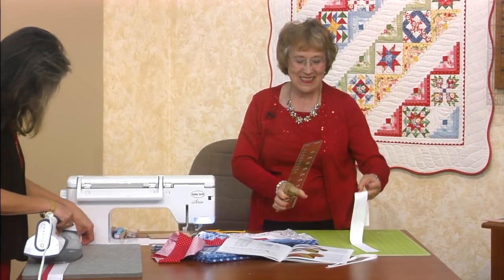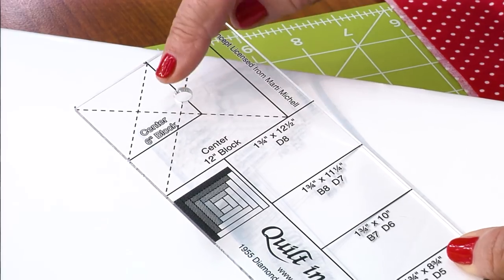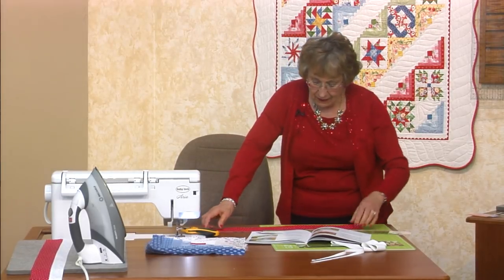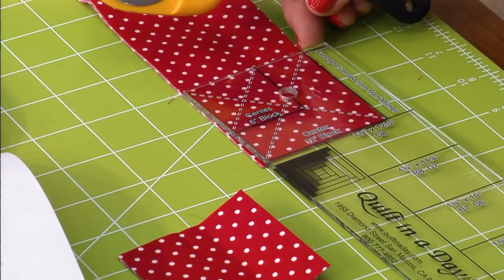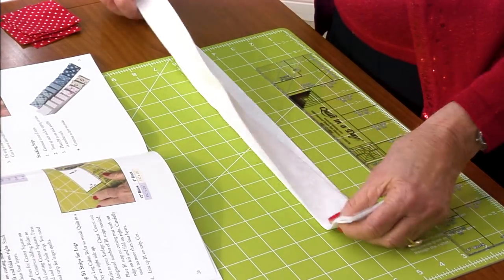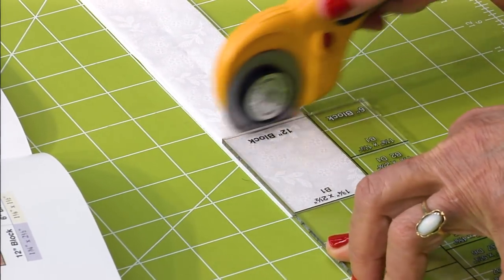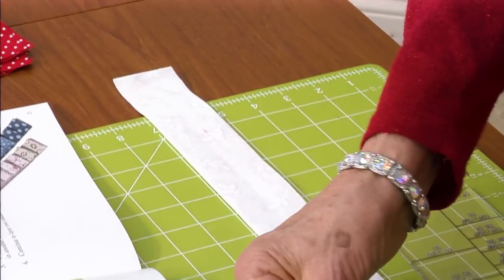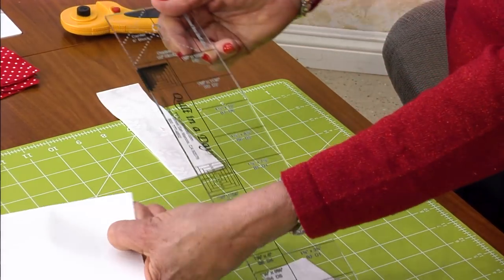Log Cabin Ruler demo